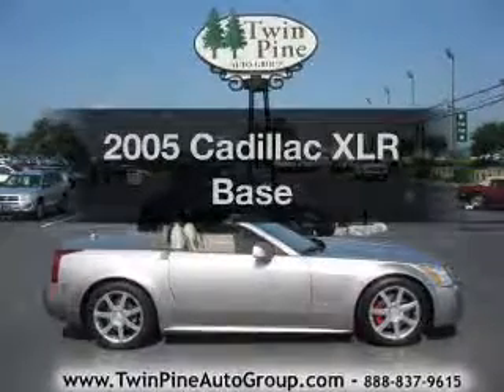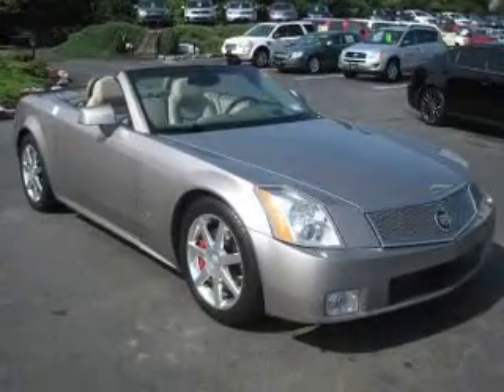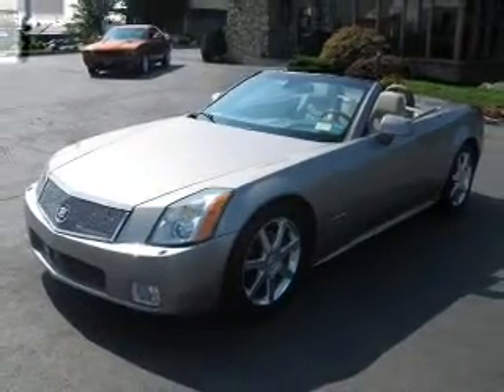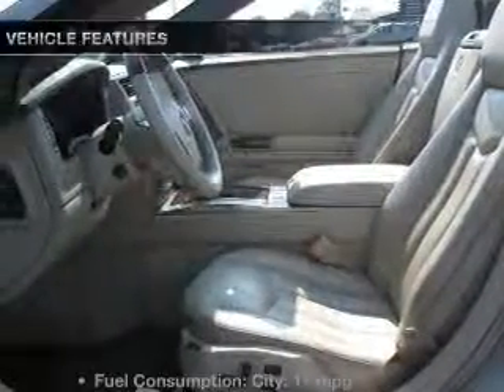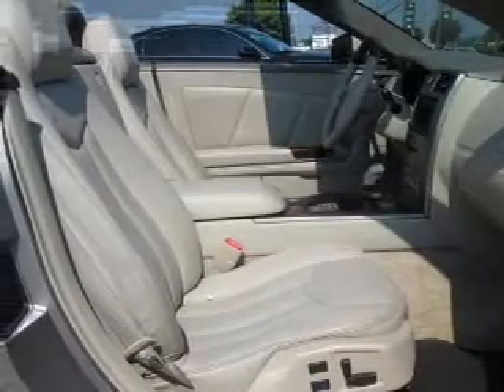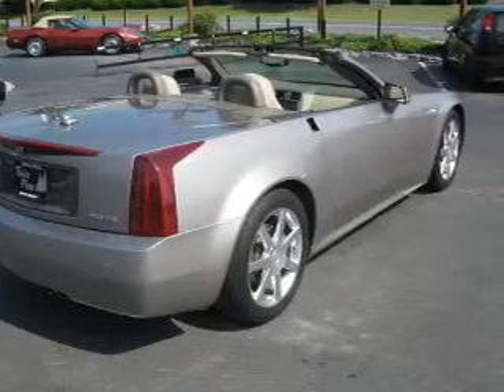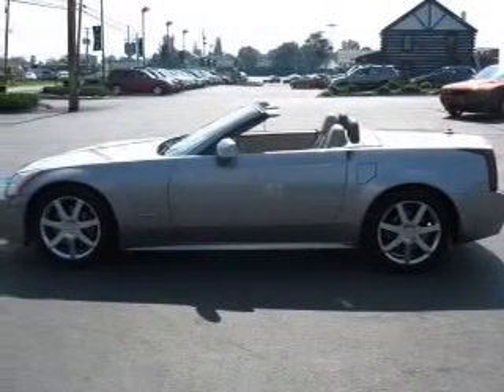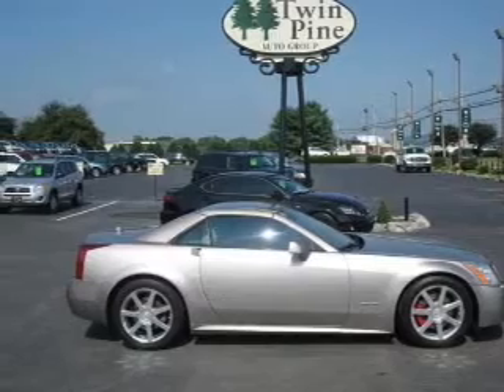2005 Cadillac XLR - Ephrata Pa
Year: 2005
Make: Cadillac
Model: XLR
Trim: Base
Engine: 4.6 liter 8 cylinder 32 valve
Transmission: 5-Speed Automatic
Color: Silver
Mileage: 51234
Address:
1928 West Main Street